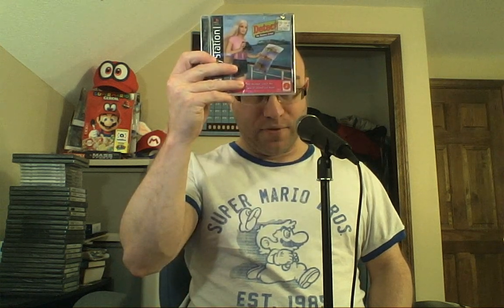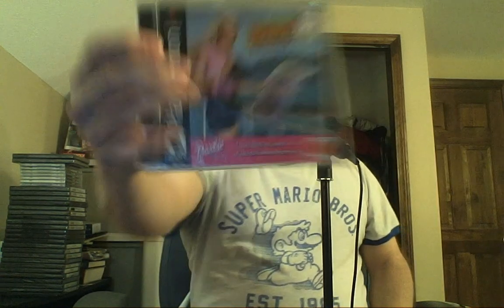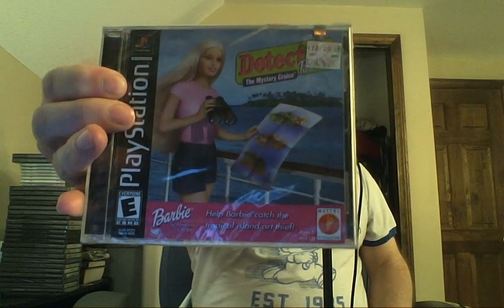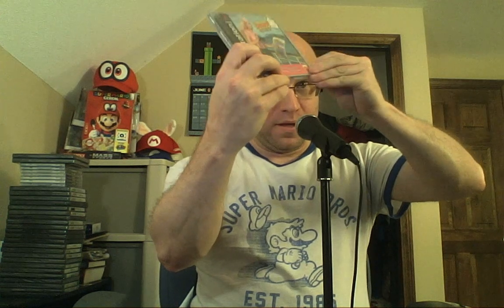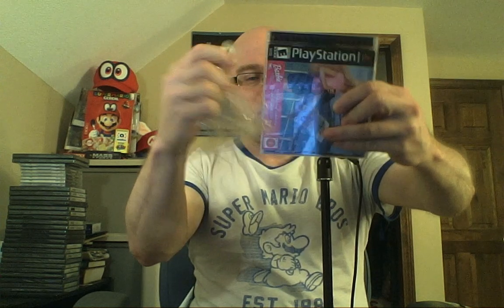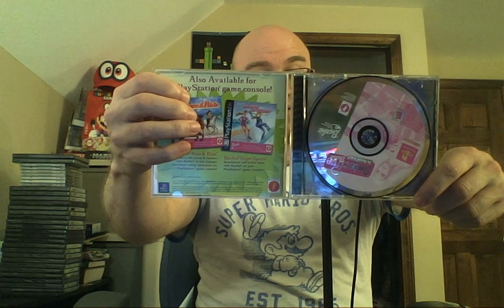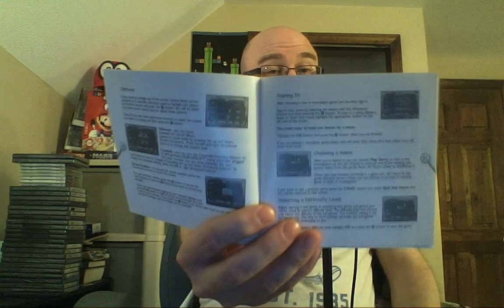Unsealed: It's A Mystery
Pete opens up a PlayStation game from 2000, and explains why he's collected games in such an unusual series.